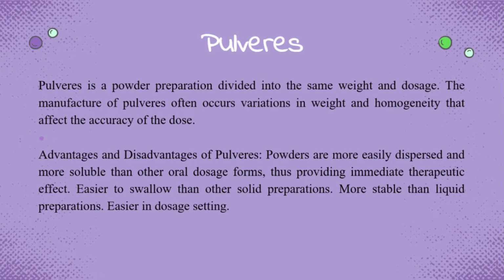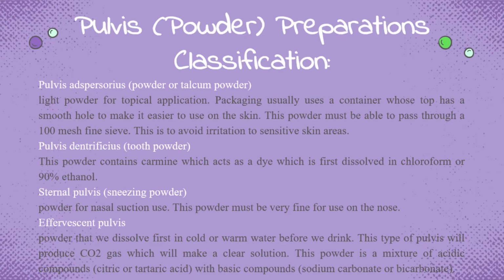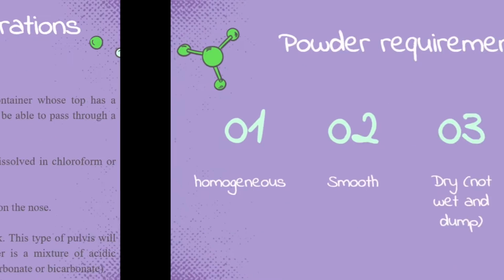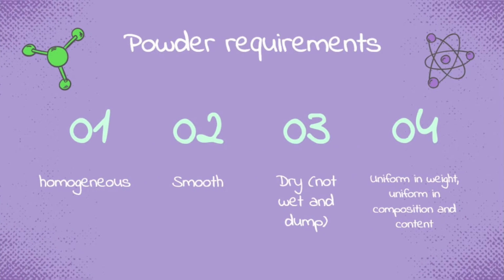Practice making pulveres/powder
Name: Rezmha Zevania Aurellianty
Nim:20613001
Class: D
Lecture: Novi Dwi Rugiarti,S. Si., Apt. M. Sc.